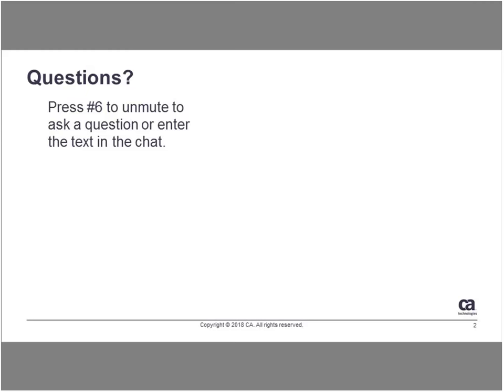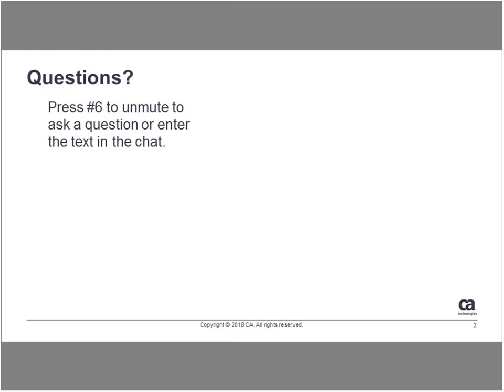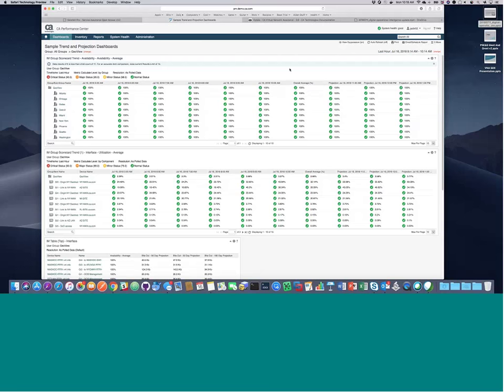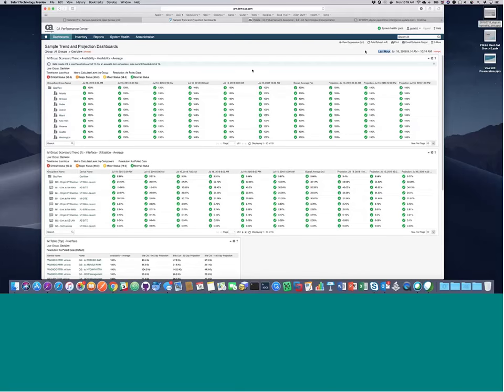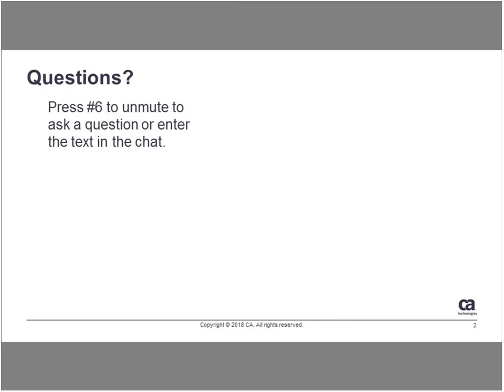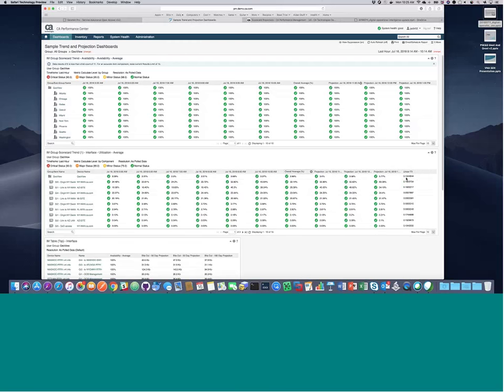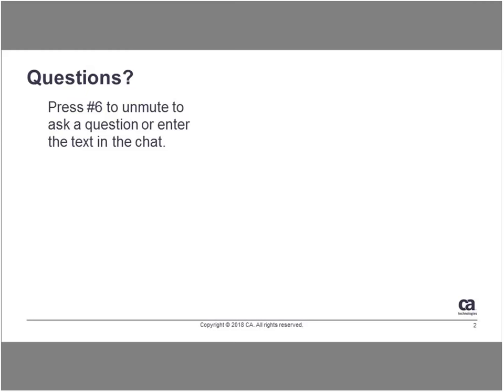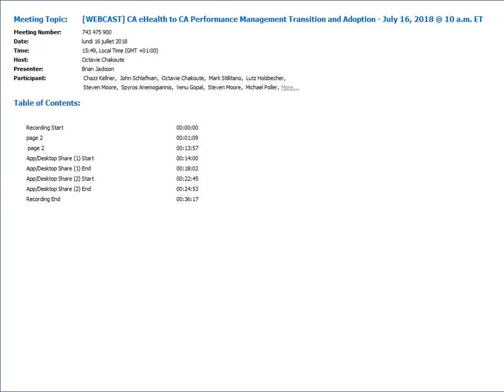CA eHealth to CA Performance Management Transition and Adoption July 2018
CA Experts  answer questions to help with the CA eHealth to CA Performance Management transition and CA Performance Management adoption. They answer questions, explain best practices, and remove barriers to enable your success.